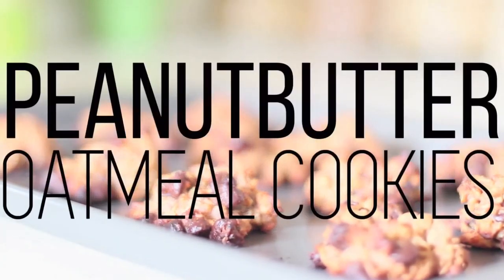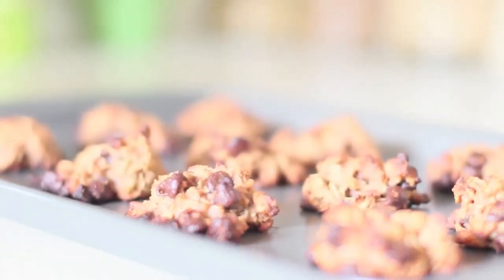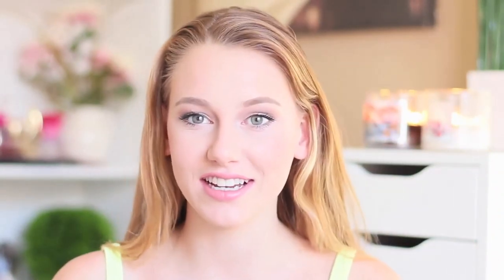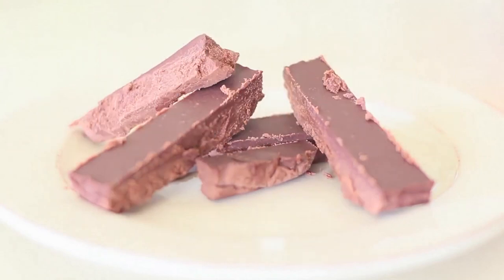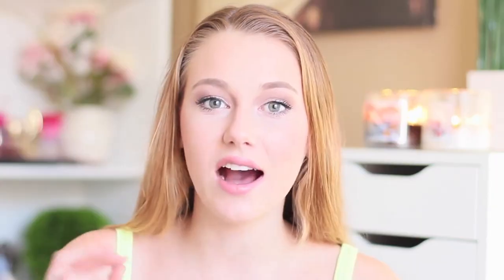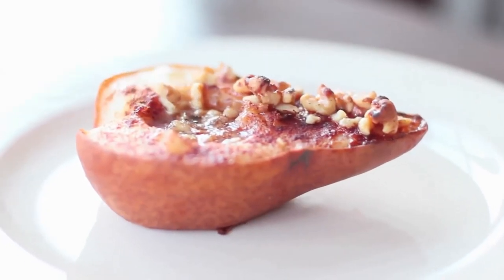3 Healthy Dessert Recipes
3 Healthy Desserts that make your mouth water every time you try them out. Try them for yourself by following these recipes and watch the video for how to make them.

Recipes:

Healthy Peanut Butter Oatmeal Cookies
2 Ripe Bananas, Mashed
1/3 C. Organic Crunchy Peanut Butter
2/3 C. Unsweetened Applesauce
1 Tsp. Vanilla
1/2 Tsp. Salt
1/2 Tsp. Cinnamon
1 1/2 C. Quick or Old Fashioned Oats
1/4 C. Nuts (I used dry pecans.)
1/4 C. Semi Sweet Chocolate Chips
1/4 C. Shredded Coconut

Preheat the oven to 350 degrees. Mix together the bananas, peanut butter, applesauce, and vanilla.  Add in the oats, nuts, chocolate chips, and coconut; mix until well combined.

Spoon a rounded 2 tbsp. of the cookie mixture onto the non-stick baking sheet, leaving an inch or two between each and flatten slightly. I placed a few more chocolate chips on top of each cookie. Bake for 15-17 minutes and allow to cool slightly.

Coconut Oil Chocolate Fudge
1 cup coconut oil, melted
1/3 cup coconut milk
1/3 cup cacao or cocoa powder
1/3 cup honey
2 teaspoons vanilla extract

Combine all ingredients in a bowl and mix until smooth and well mixed.
Pour into a lined loaf 8x4 pan.
Refrigerate overnight.

Baked Pears with Walnuts and Honey
› 2 large ripe pears
› 1/4 cup crushed walnuts

Preheat the oven to 350°F. Cut the pears in half and place on a baking sheet (I cut a sliver off the other end so they sat upright). Using a spoon, scoop out the seeds.

»Sprinkle with cinnamon, top with walnuts and drizzle 1/2 teaspoon honey over each one. Bake in the oven 30 minutes.